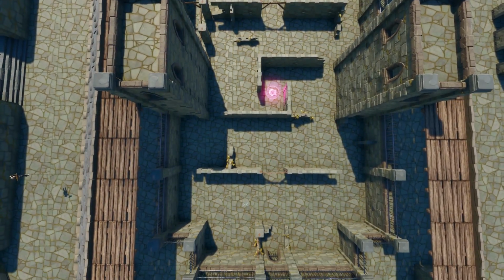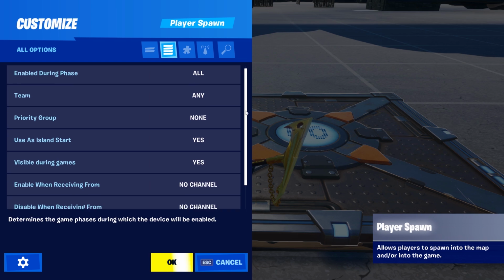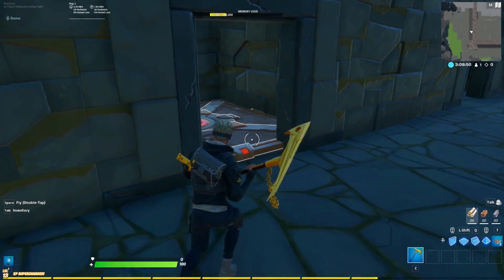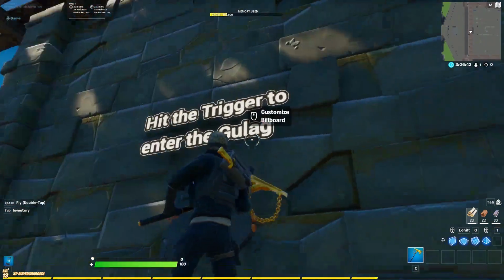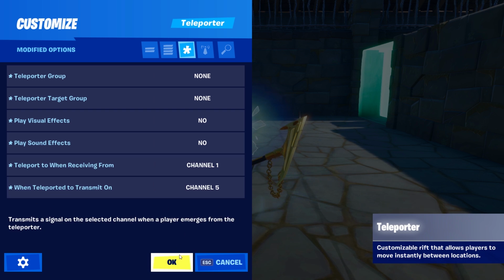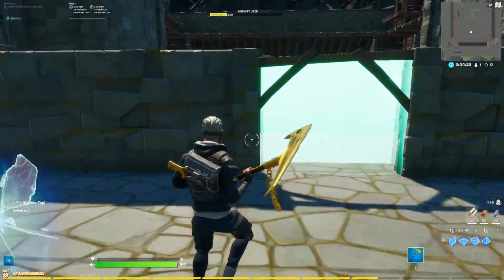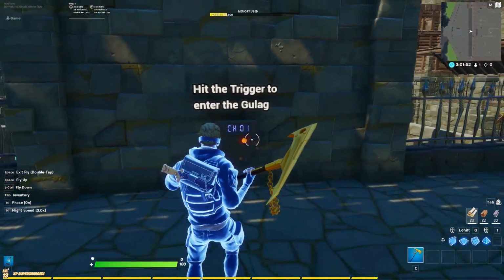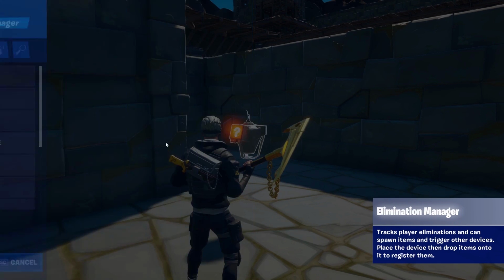How to make a GULAG in Fortnite Creative (from COD Warzone)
In this Fortnite Creative tutorial, I show you how you can make the Gulag from Warzone in Fortnite Creative. It's basically a tutorial on how you can create a 1vs1 map in Fortnite creative. Or simply just put make a Zonewars map with Gulag!

Code: soon